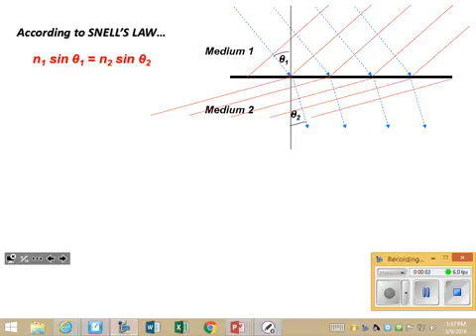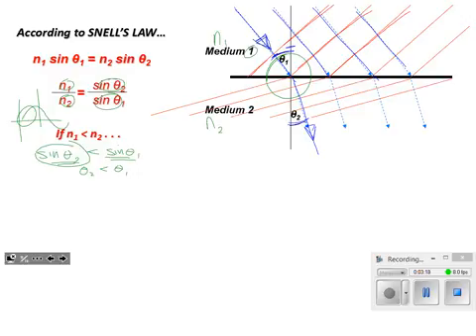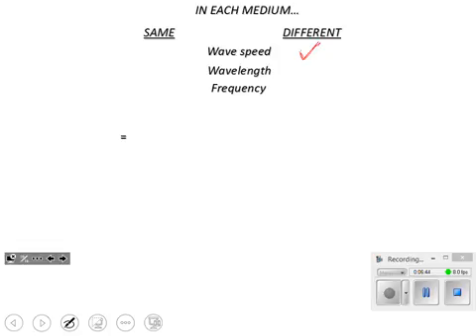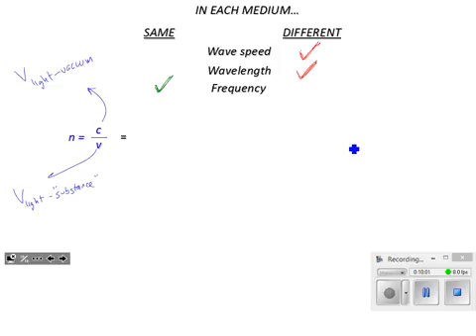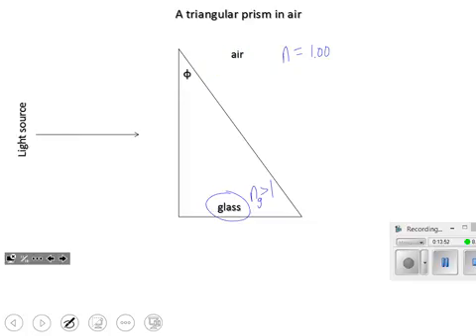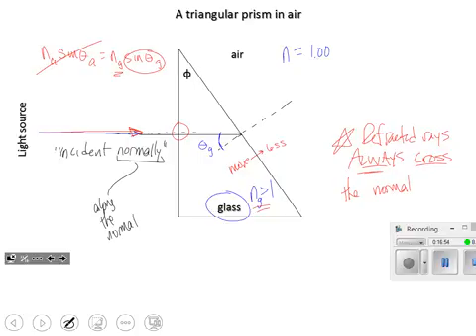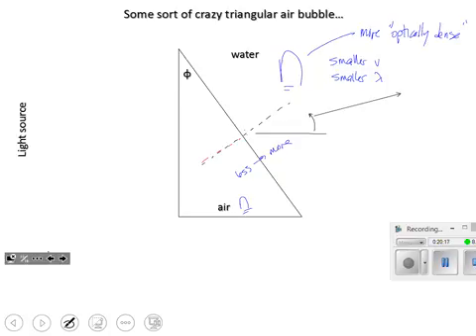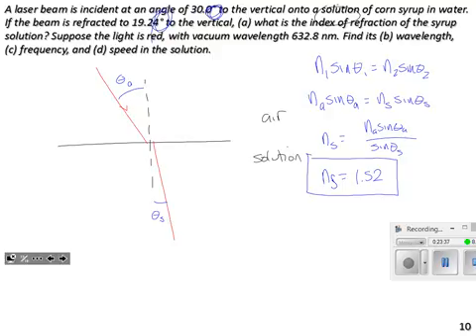Snells Law & Refraction